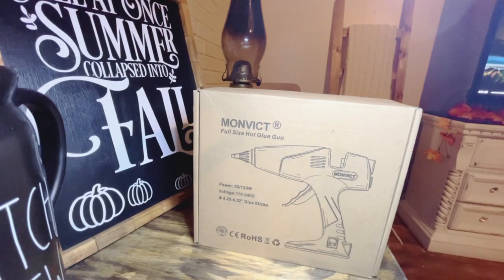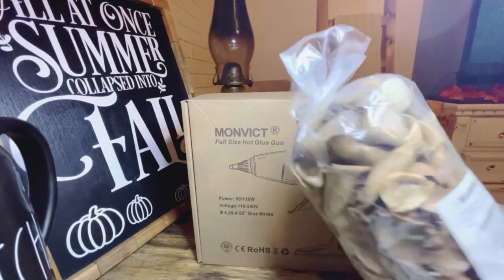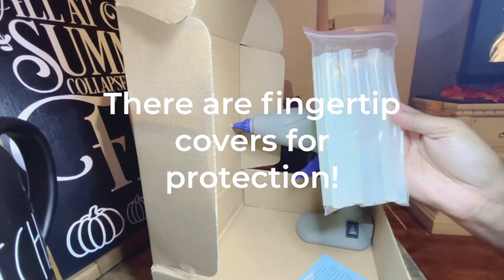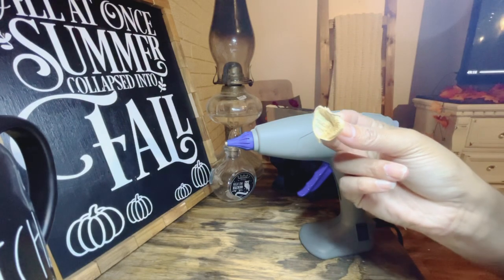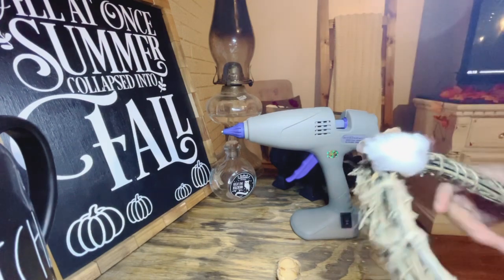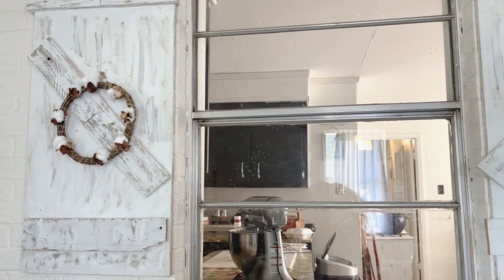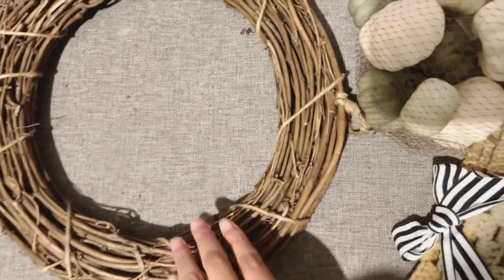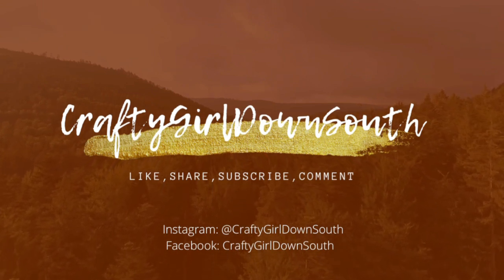Dollar Tree Wreath/ Dollar Tree DIY/Monvict Hot Glue Gun Review/ Dollar Tree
Hey everyone! Join me as I make this simple cotton wreath with Dollar Tree Products! I will also be completing a review on the MONVICT Hot Glue Gun. I will also be making a pumpkin wreath.

MONVICT Hot Glue Gun